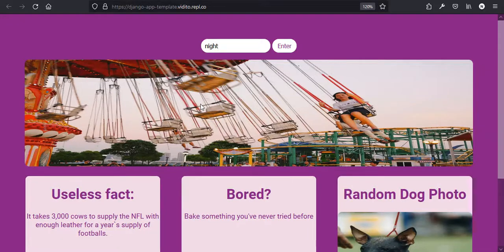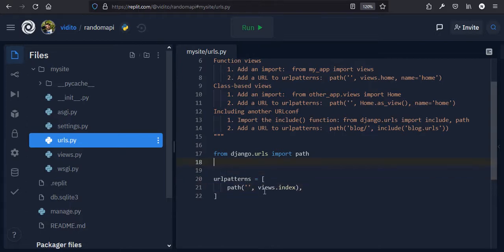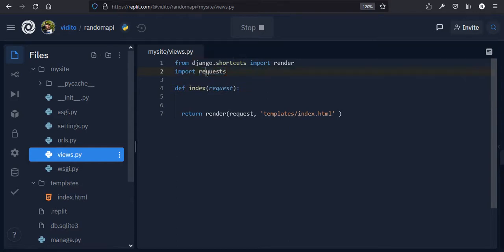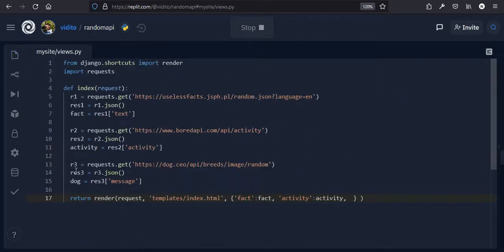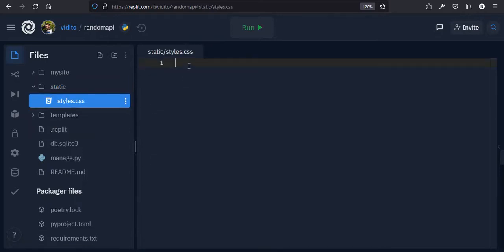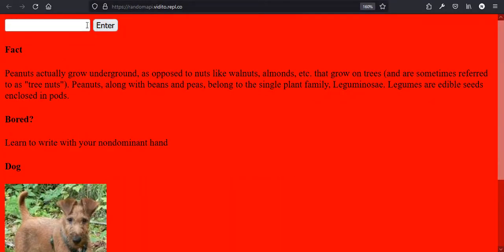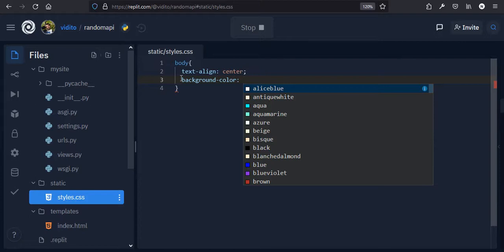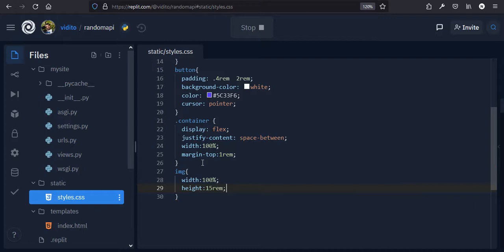Django Website using Replit.com | 4 random APIs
I am using Replit to have a ready Django boilerplate  template and use four random APIs: BoredAPI , Dog API, Unsplash API, and Useless fact API to make a simple website.